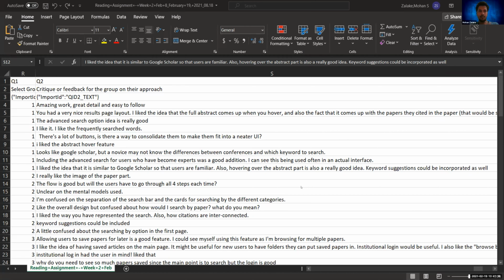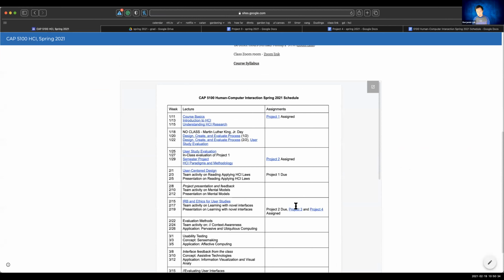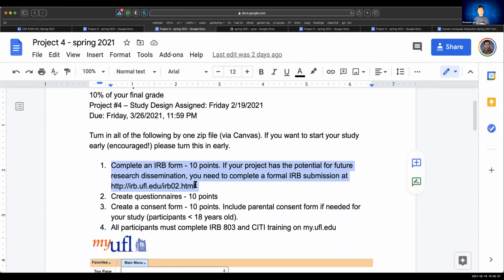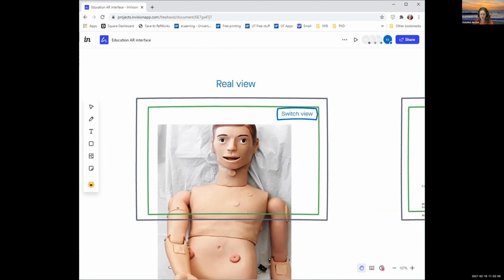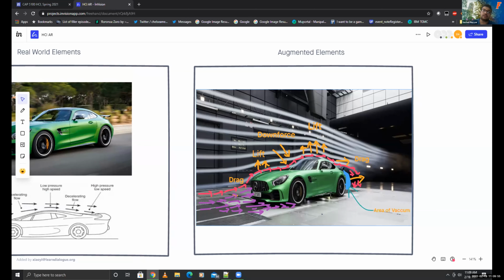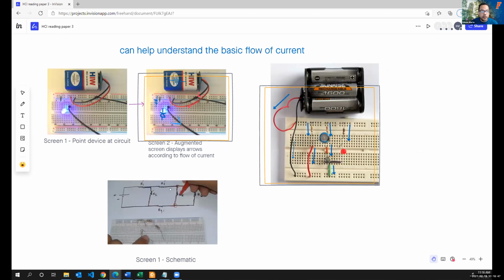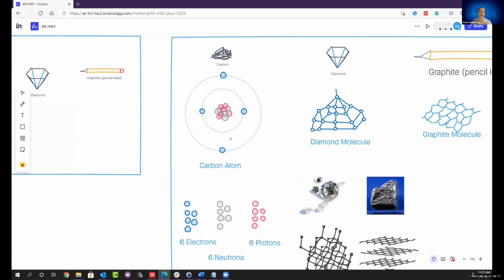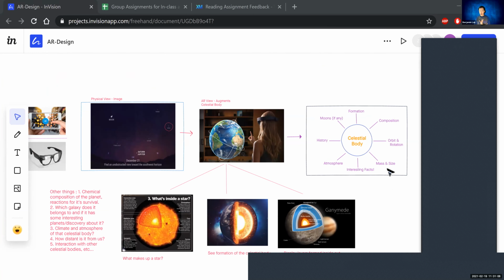AR prototyping for an education topic